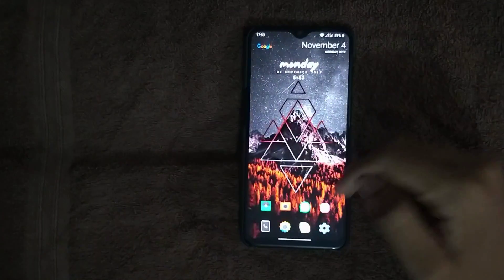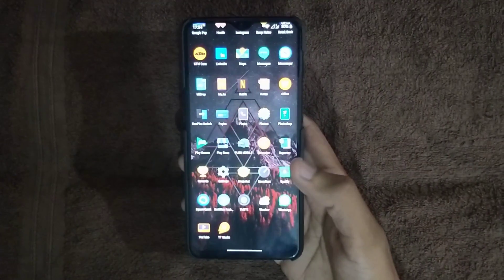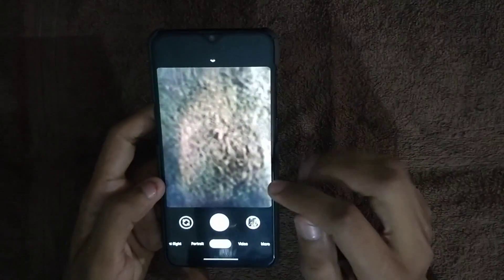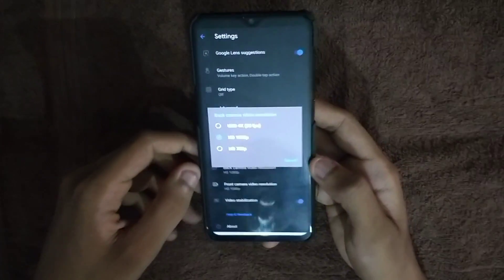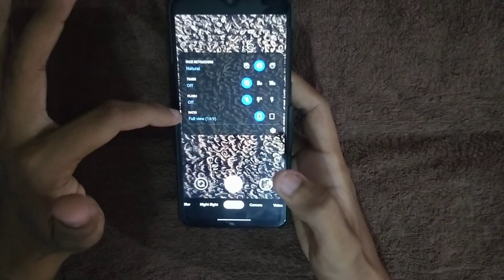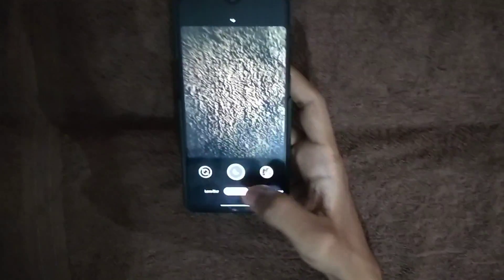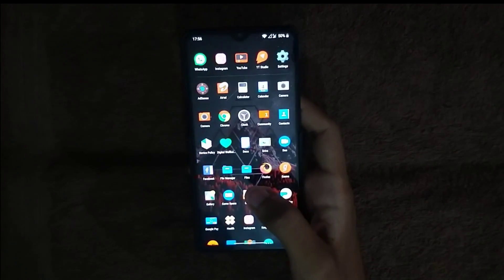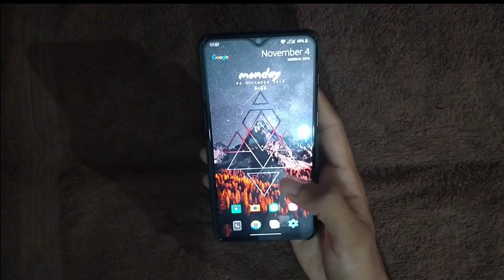Google Camera 7.0 for ONEPLUS 6T Android 10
4: Google Camera v7 port for ONEPLUS 6T Android 10